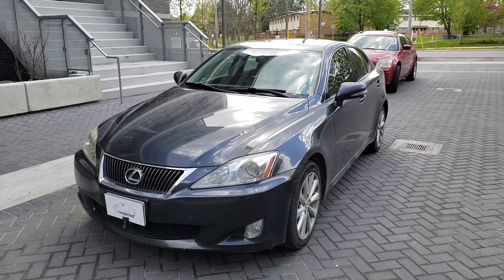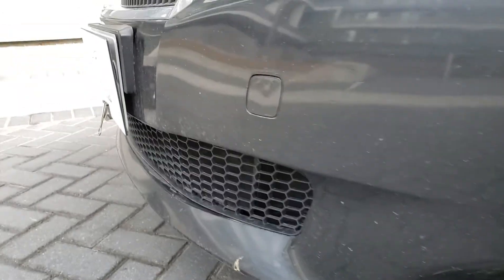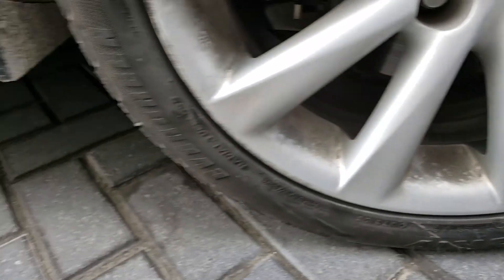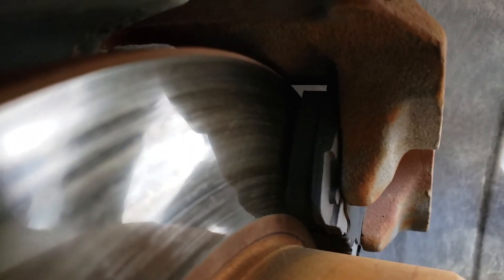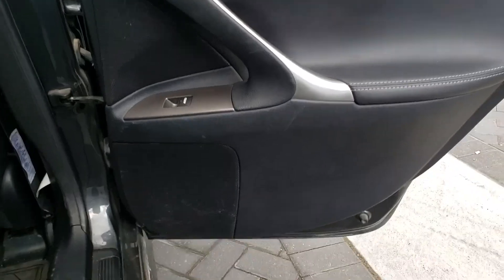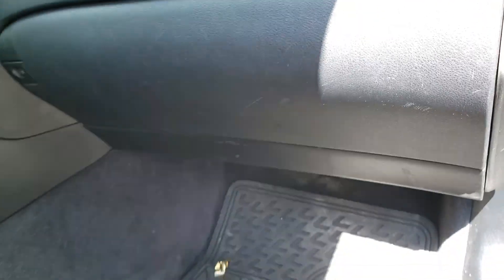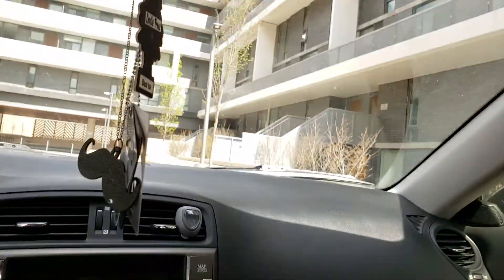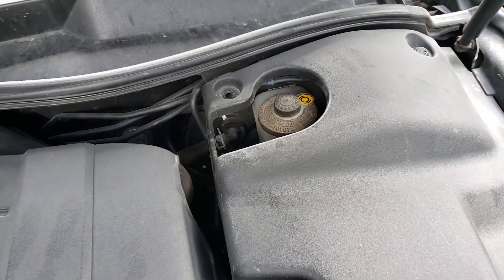2009 Lexus Is250 in Toronto | GetInspected 0439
2009 Lexus Is250 Pre Purchase In GTA by Car Inspected